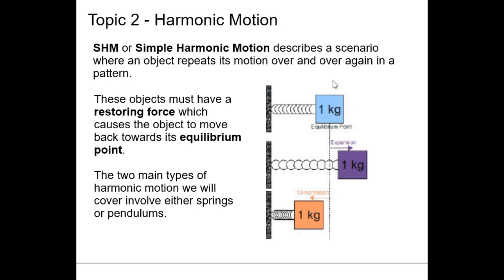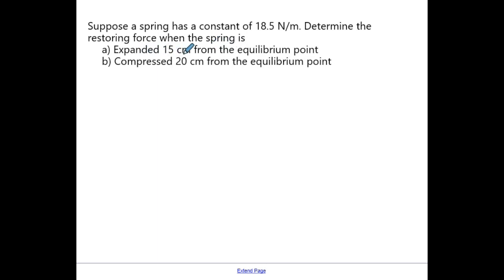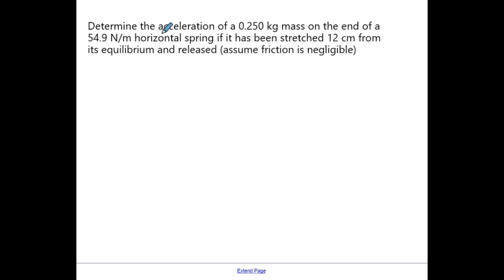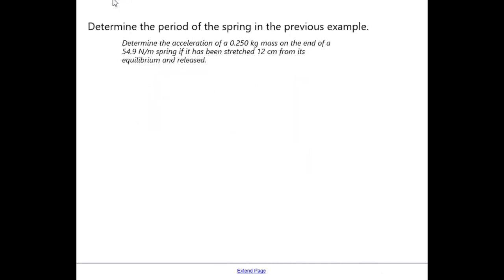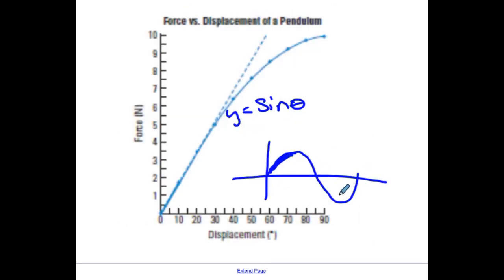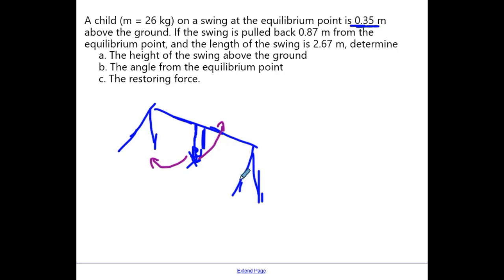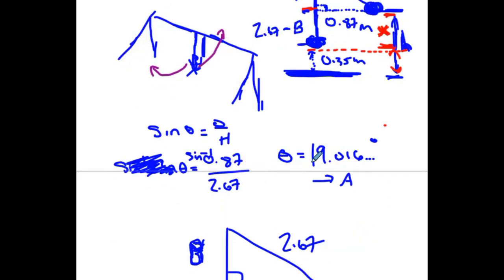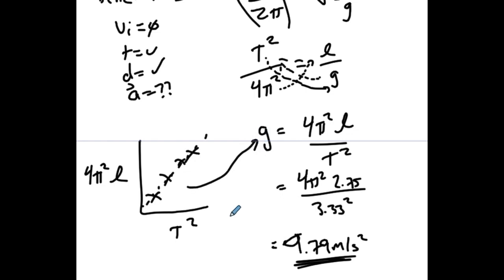2. Harmonic Motion